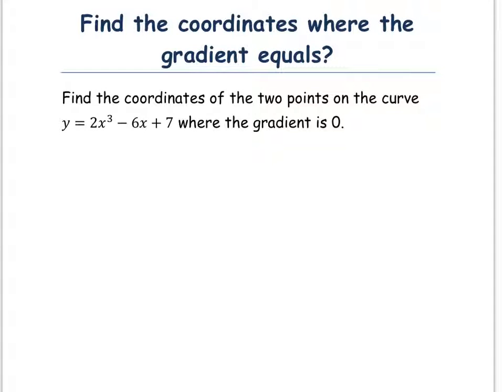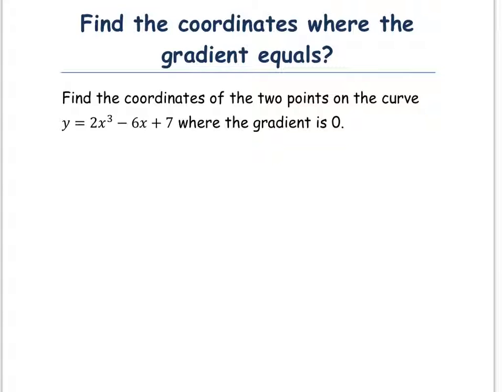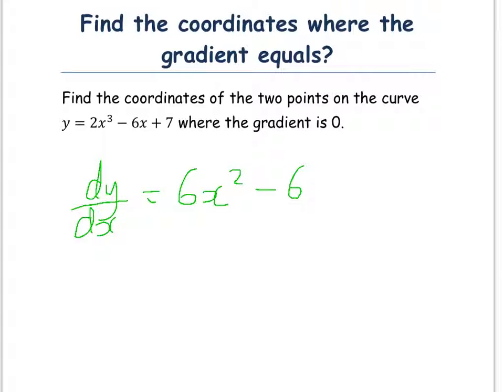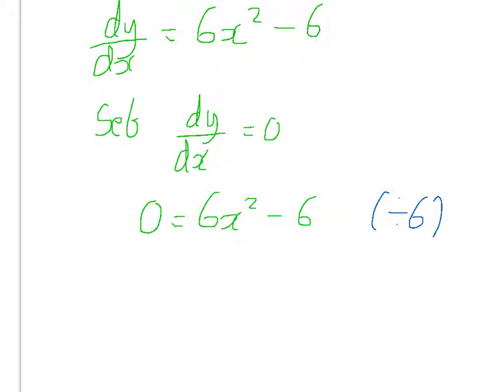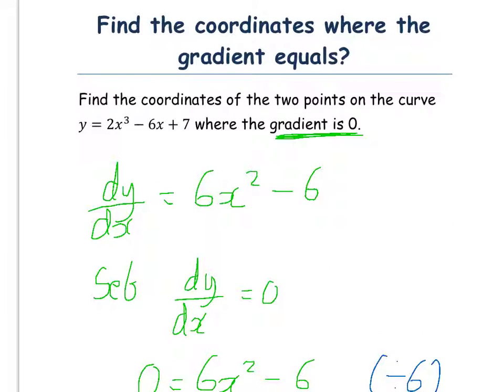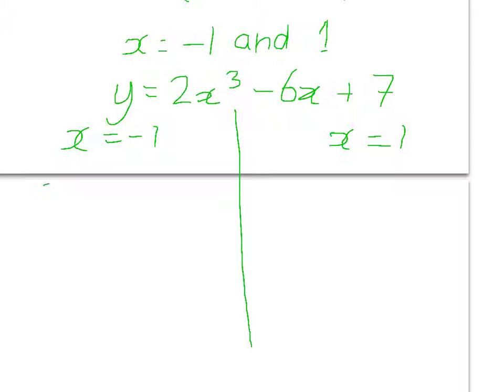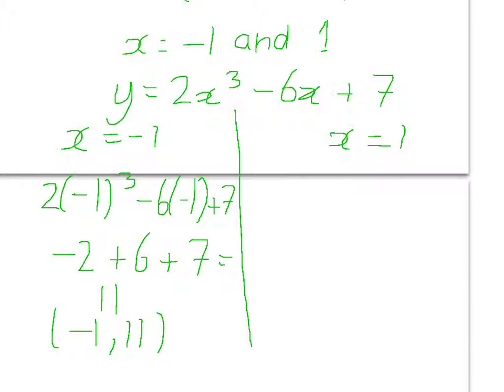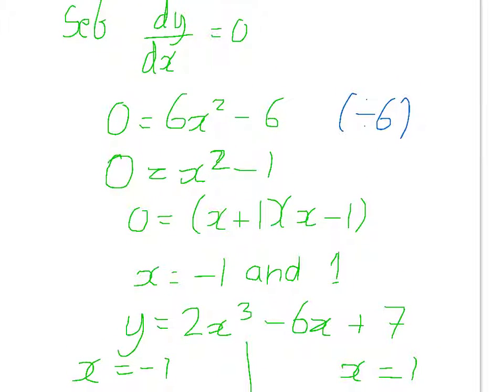Find the coordinate of the gradient equal to ...